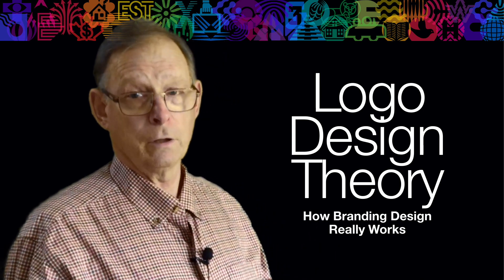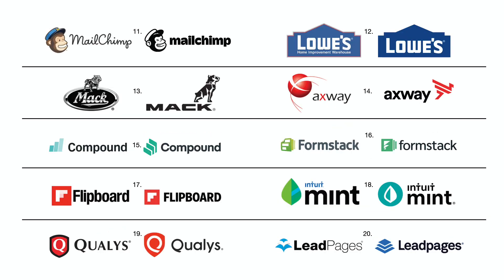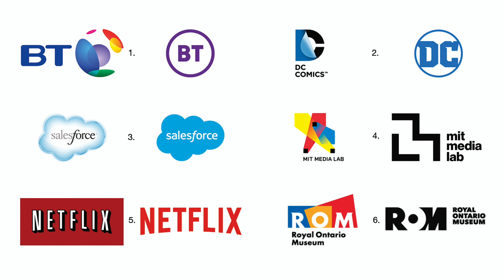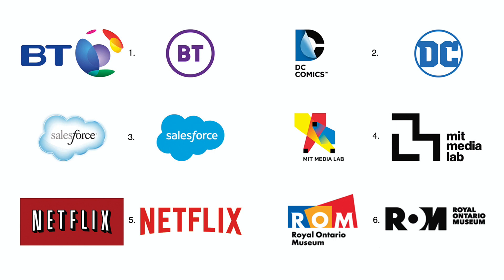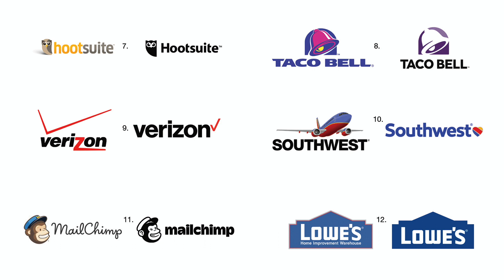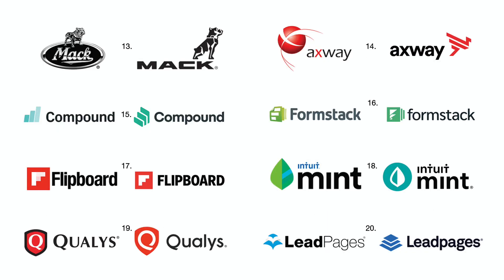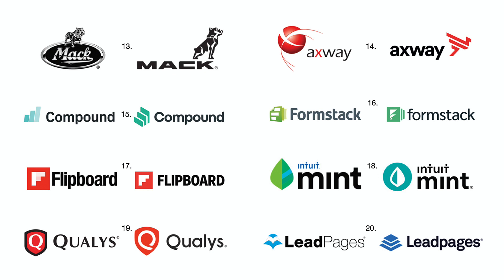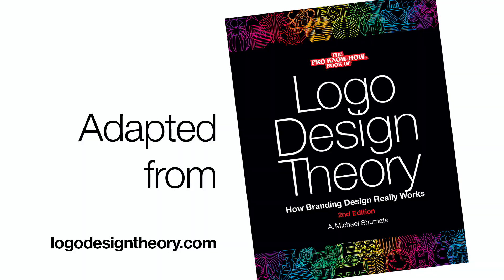47. Able to Work in Solid Black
Companies and the designers that work for them are seeing that logos that go against the Core Principles just don't work right, even if they've never heard of the Seven Deadly Sins of Logo Design. The world of branding design is slowly coming around to conforming with the Core Principles of logo design taught in this video series. In this episode we see that logos that can be reproduced in solid black or any other solid color are increasing and replacing former logos that did not.